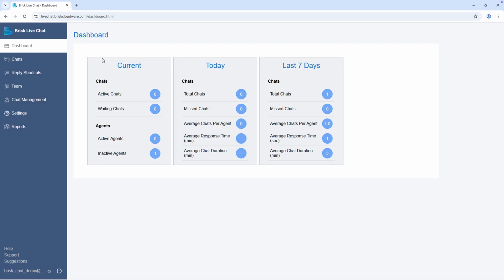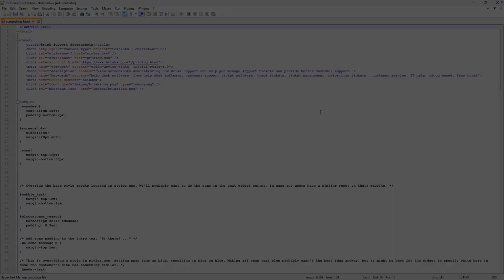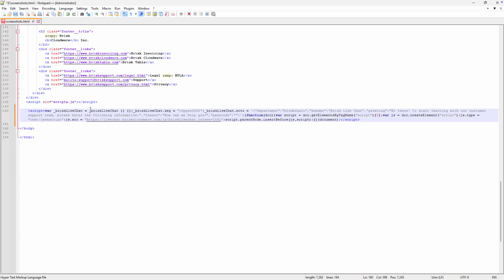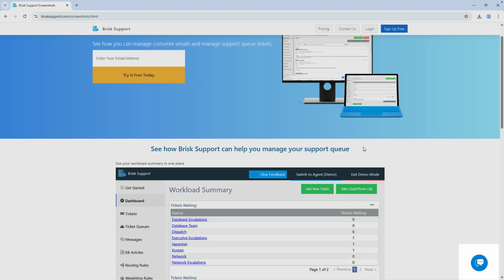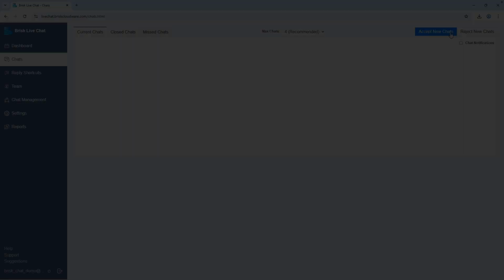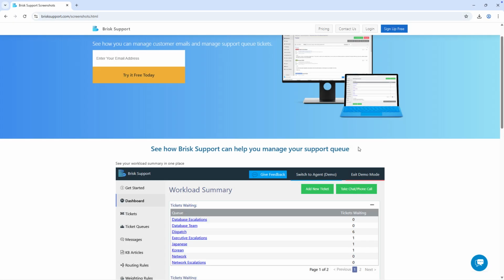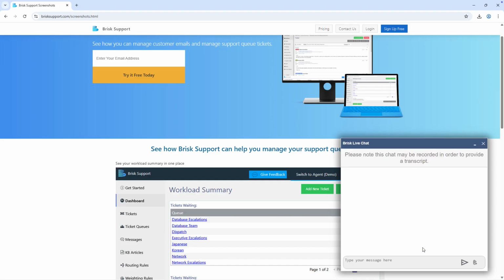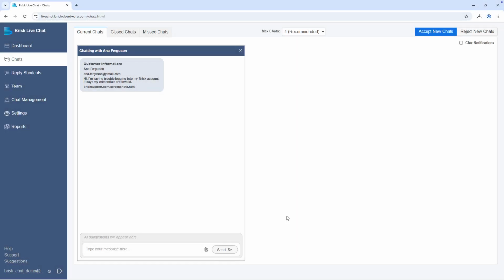Setting Up Brisk Chat for Your Website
Setting up Brisk Chat on your website is quick and straightforward, allowing you to start supporting customers in real time. To begin, navigate to the Settings area in your Brisk Chat dashboard and switch to the Installation tab. Here, you’ll find a pre-made code snippet that’s ready to use. Click the Copy icon to save the snippet to your clipboard.

Next, paste this code snippet into your website’s HTML. In most cases, it’s best placed just before the closing /body tag, though the exact location may depend on how your website is structured. Once the code is saved and published, the Brisk Chat widget will automatically appear on your site, in the bottom-right corner.

With the chat widget live, you can start testing the chat experience. As the account owner, you are already assigned to the default queue.

All conversations are managed from the Chats page, where you and your support team can see and reply to incoming messages. Before testing the chat, make sure Accept New Chats is enabled. If this option isn’t turned on, customers won’t be able to connect with an agent.

You will see the chat icon at the bottom-right of the page. Clicking it opens a short pre-chat form where you enter a name and describe why you need help. Selecting Start Chat will immediately begin the conversation. If a message appears saying no agents are available, return to the Chats page and confirm that Accept New Chats is turned on.

When you switch back to the Chats page, you’ll see the conversation exactly as your support agents will, allowing you to respond in real time. At this point, Brisk Chat is fully set up and ready to help you connect with your website visitors instantly.